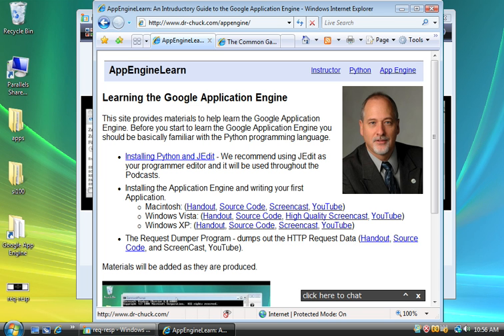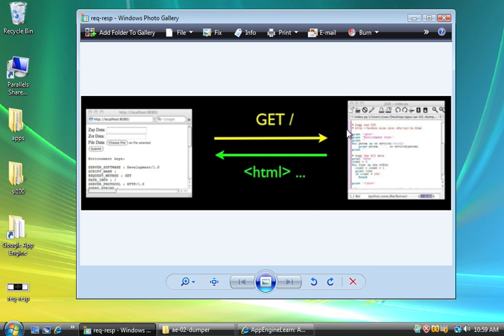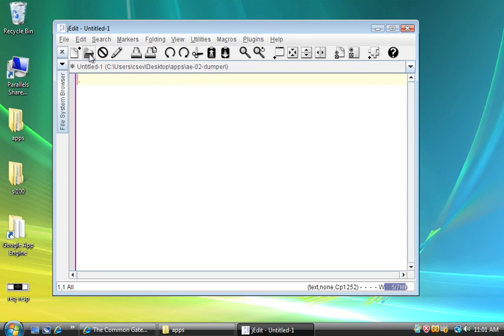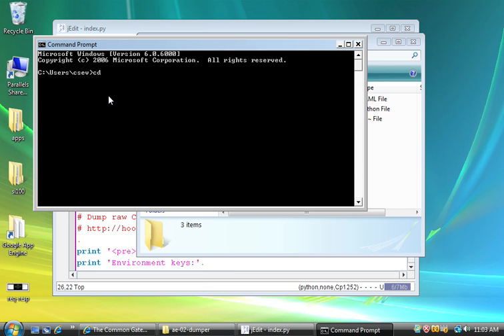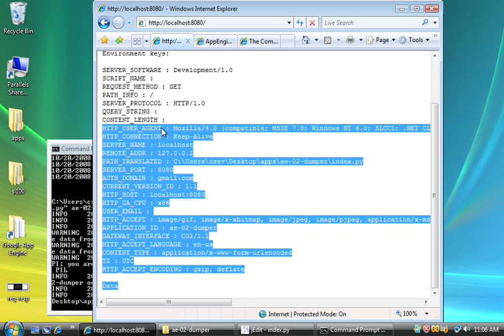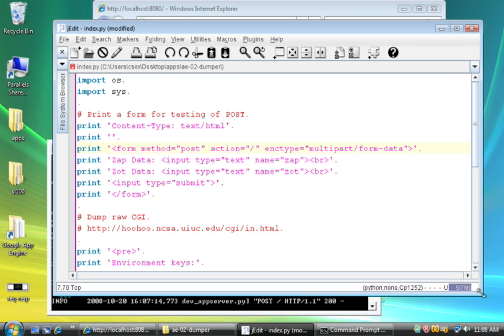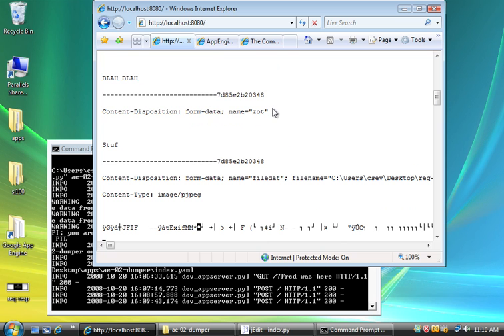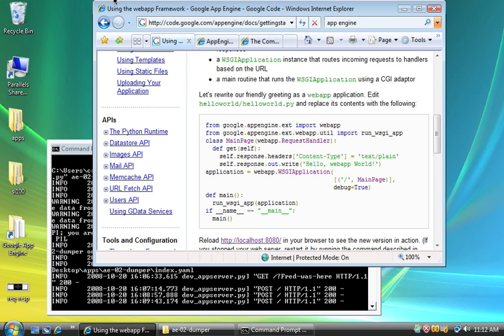Running The Request Dumper Program on Google App Engine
This video shows how to download and run the Request Dumper application in the Google Application Engine.  The request dumper does not use the Google webapp framework - but instead looks directly at the CGI environment variables and the POST data coming in on the request.  This is not the best way to write a sophisticated application - but it does help understand the App Engine and the Request/Response cycle.